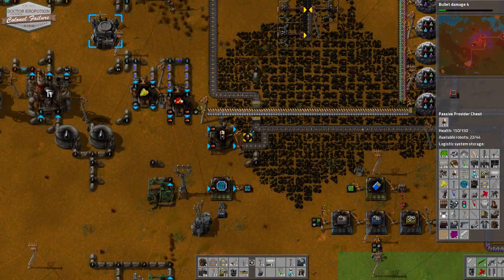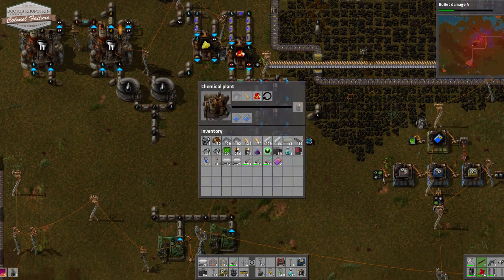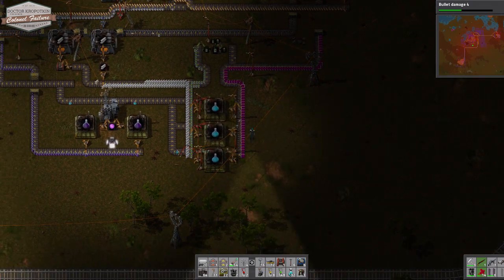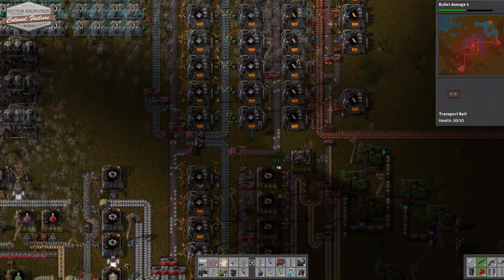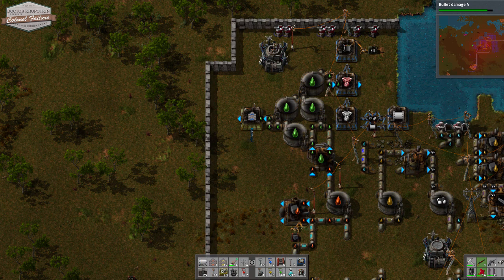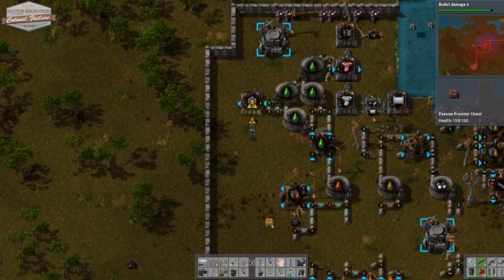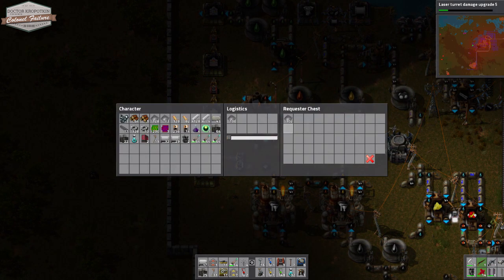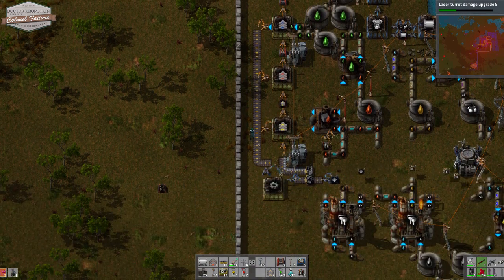Factorio #30 : Automated turbo belts : More battery production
Upgrading our blue flask output by using the freshly tapped oil supply to create more batteries. Also resolving general copper wire problems with freshly minted express belts.